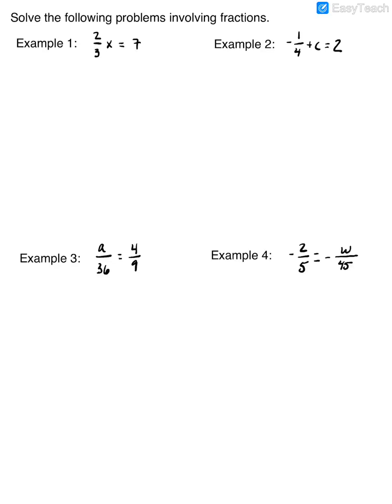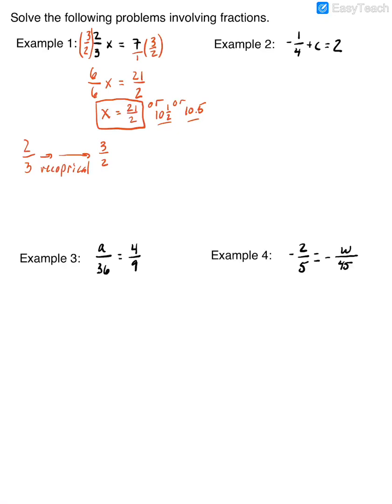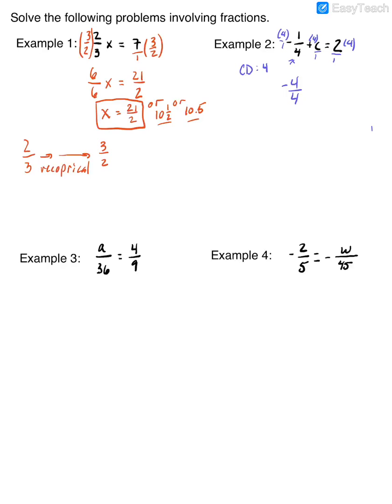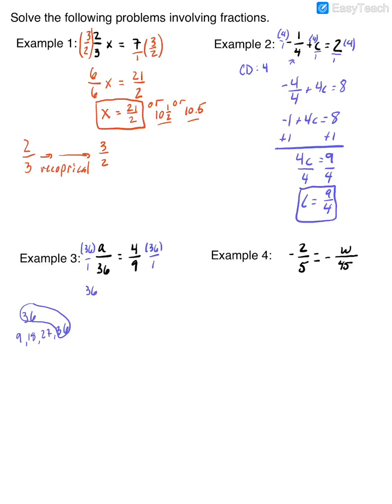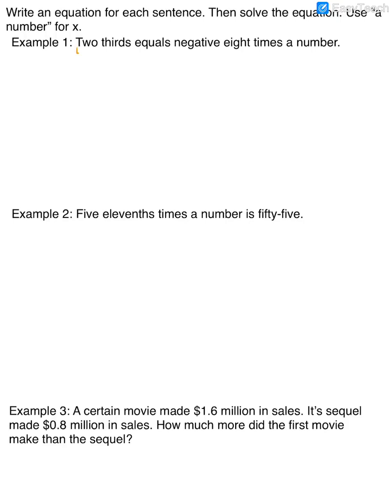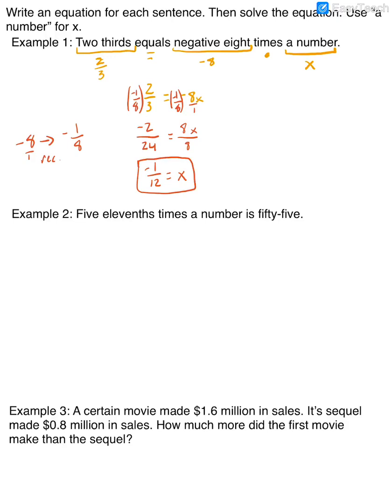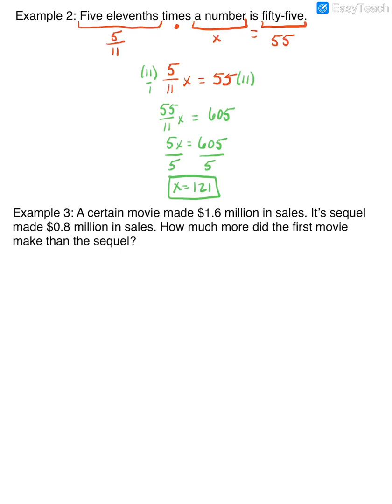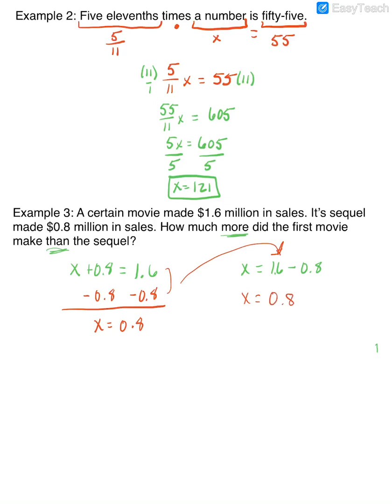U2 LT2 Video Part 2